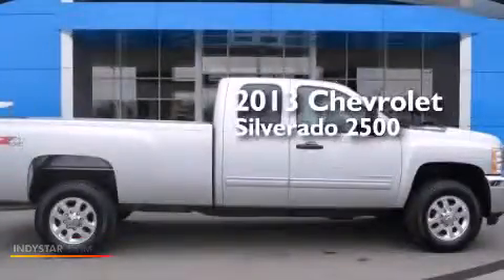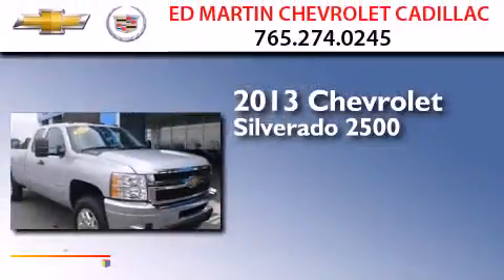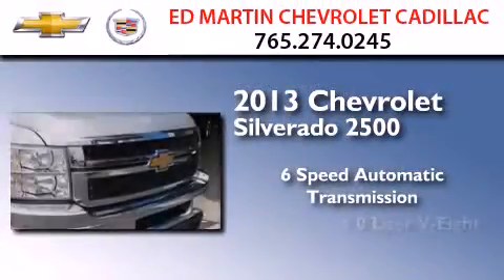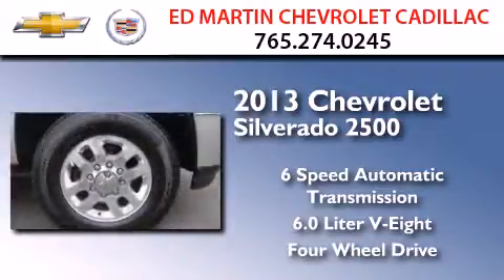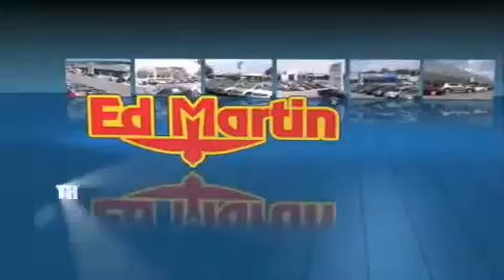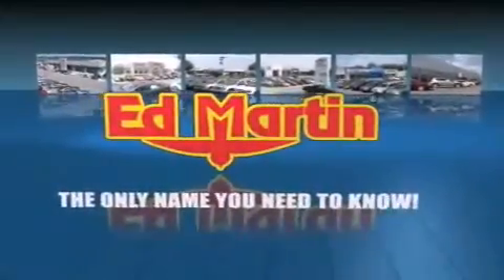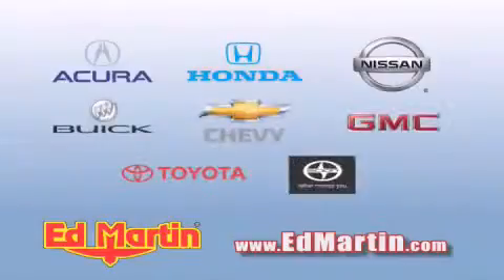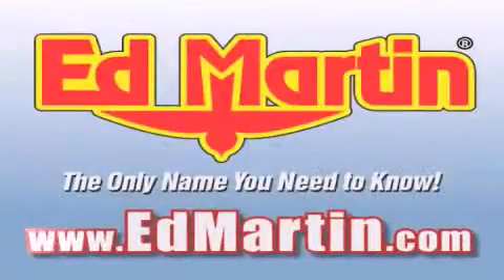2013 Chevrolet Silverado 2500HD Anderson IN 46013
We've been honored to serve the Anderson IN area , we promise that your experience at our dealership will exceed your expectations ! Year : 2013 Make : Chevrolet Model : Silverado 2500HD Engine : Gas V8 6.0L/366 Trans . : Automatic Exterior : Graystone Metallic Miles : 10,314 Interior : Ebony Stock : 457868A Ed Martin Chevrolet Cadillac Scatterfield Road Anderson , IN 46013